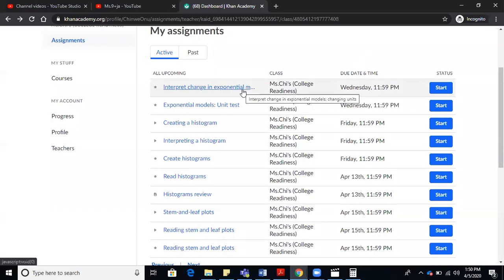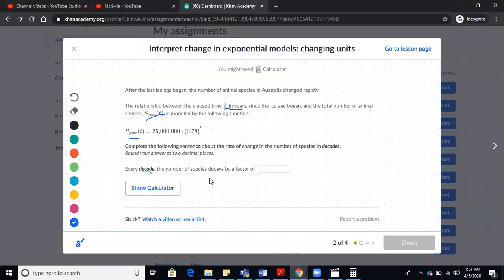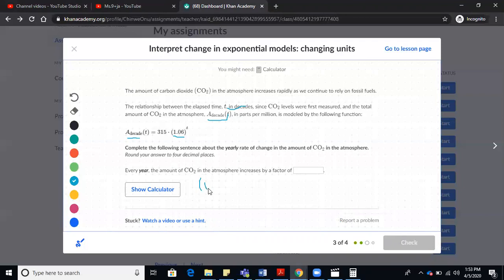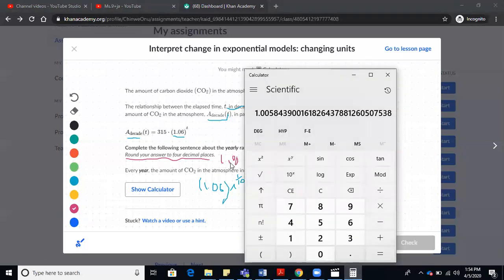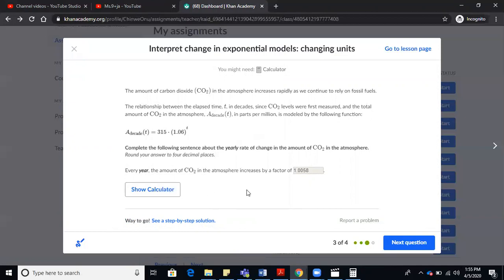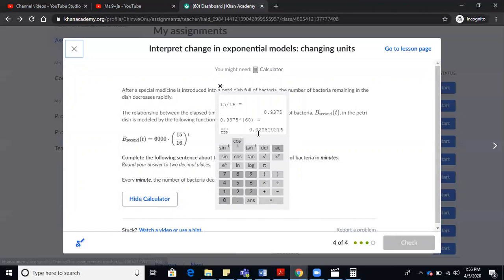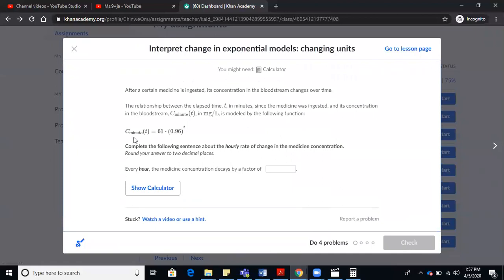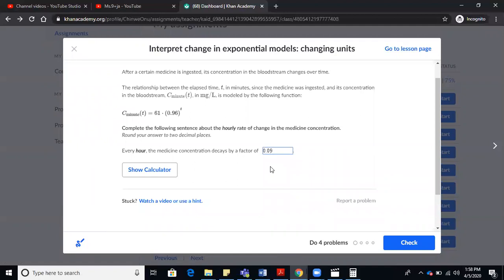Intepreting Change in Exponential model: changing units help ( Ms chi College Readiness)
In this video I go over 4 problems for the Interpreting change in Exponential models:changing units that is due by Wednesday April 8th